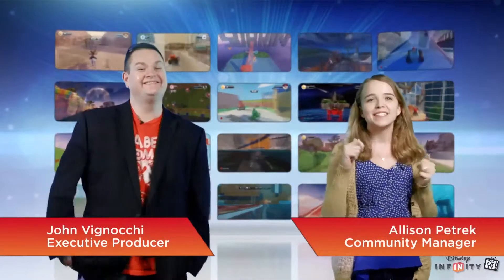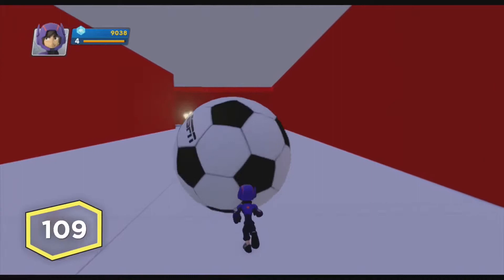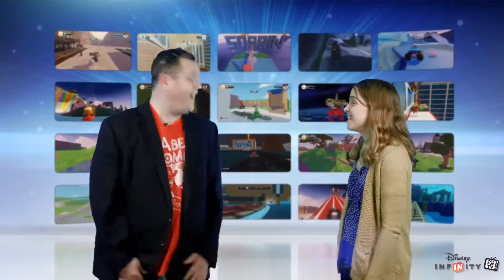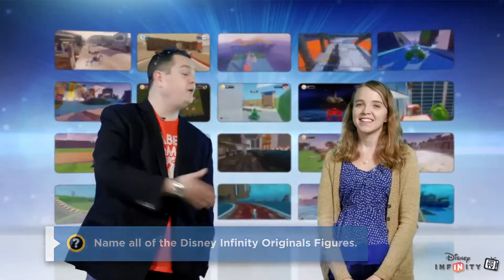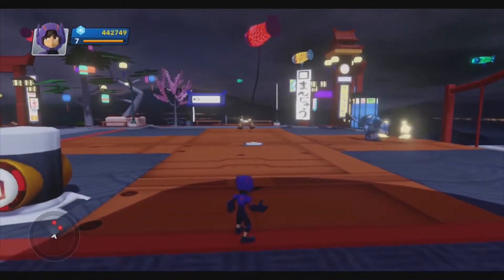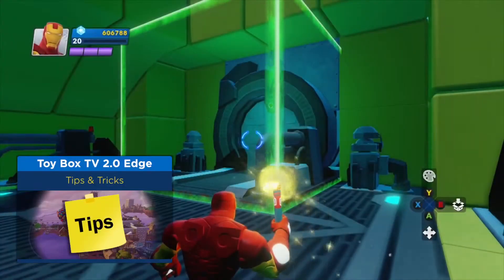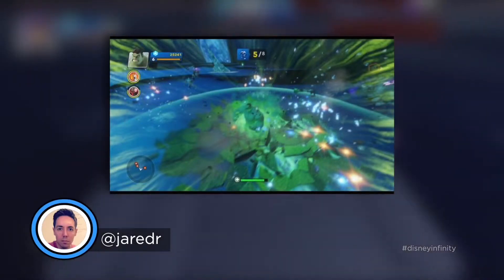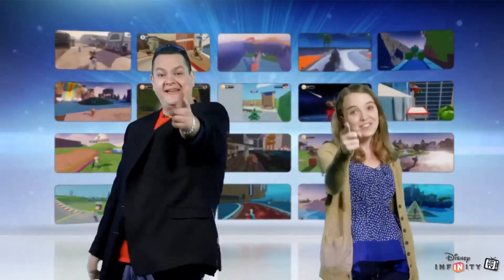Disney Infinity Ep 45 Big Hero 6 Winners Disney Infinity Toy Box TV xd19231 2015 01 07 HD